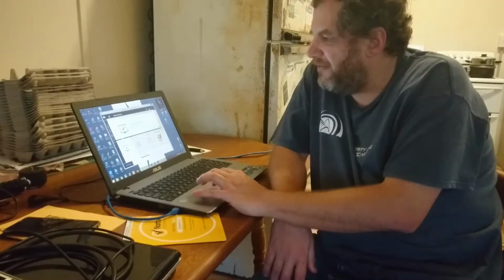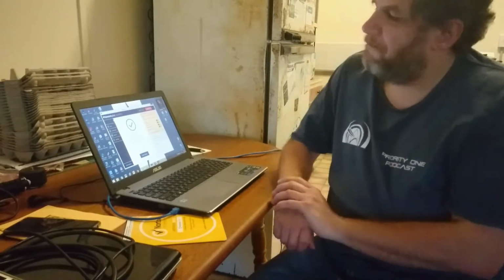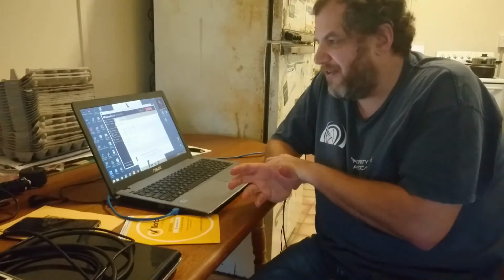PC Maintenance Process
Sharing how I go about keeping the personal computers running as well as keeping it clean and safe.